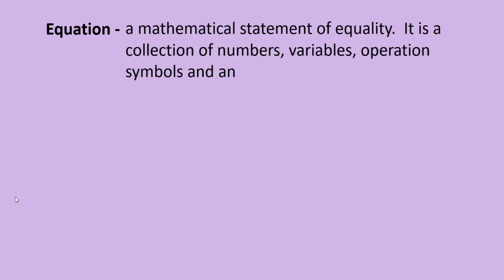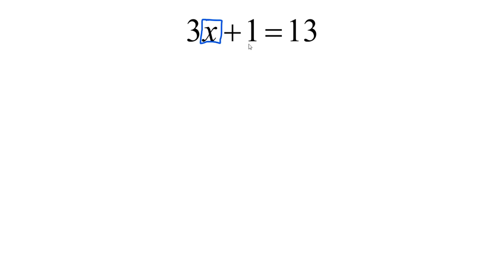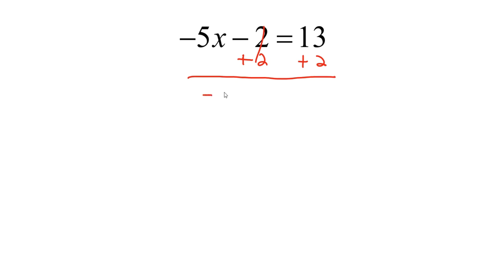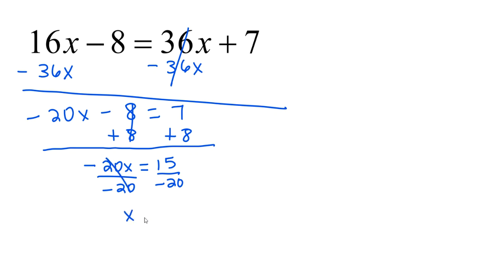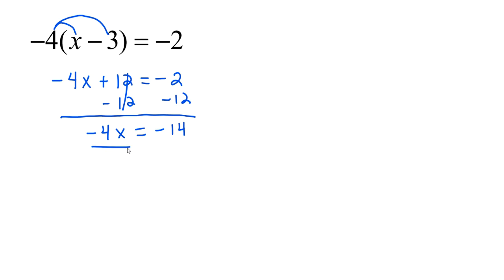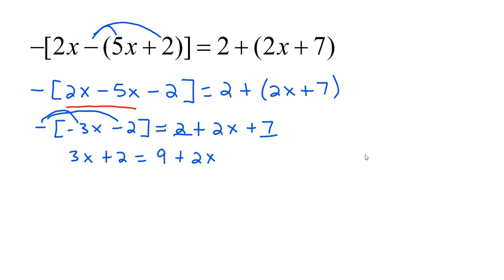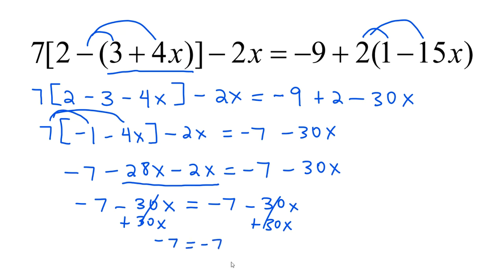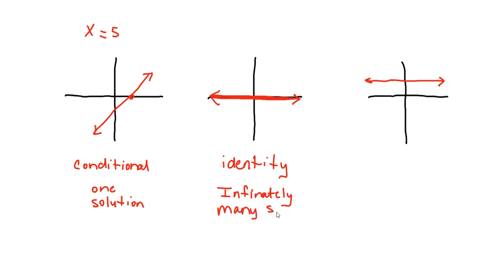Solving Linear Equations